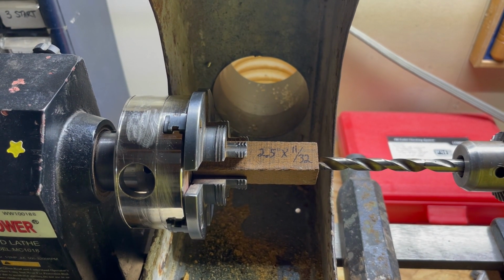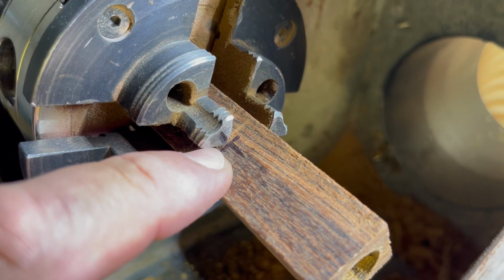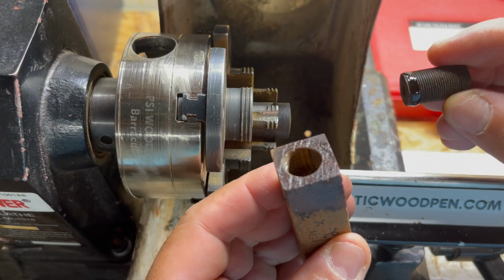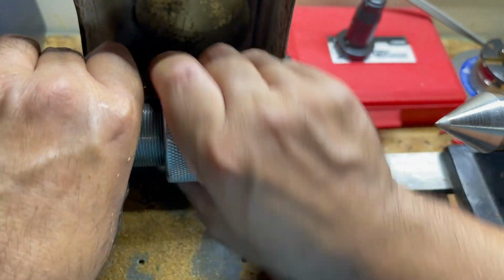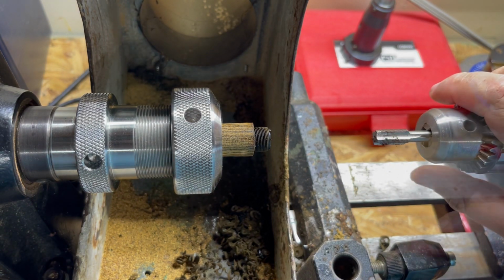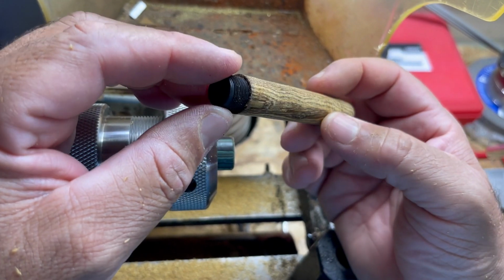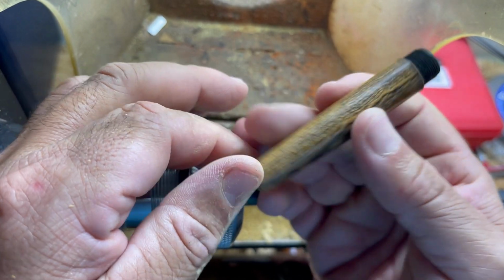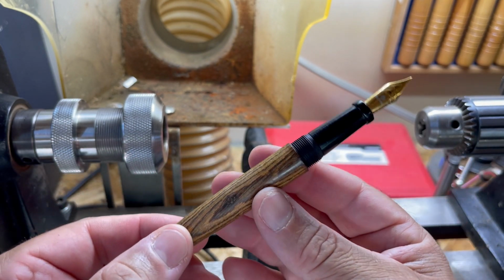Bespoke Bacote wood Fountain Pen Body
Bespoke Fountain Pen Bacote Wood and Ebonite Body with Jowo #6 Nib.